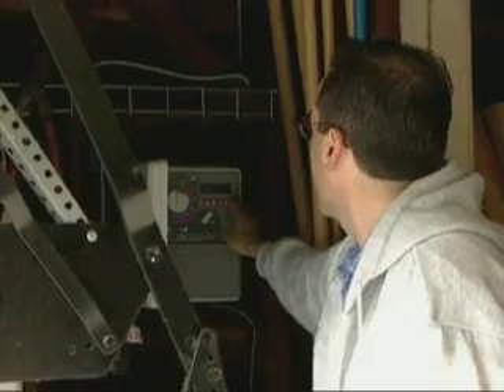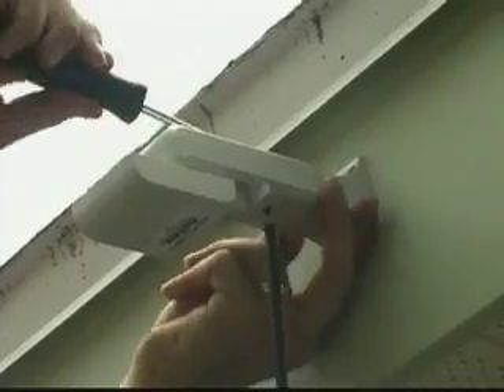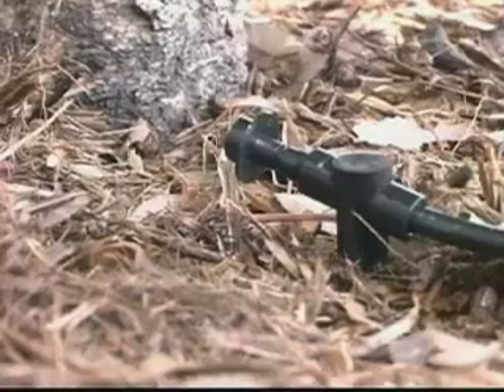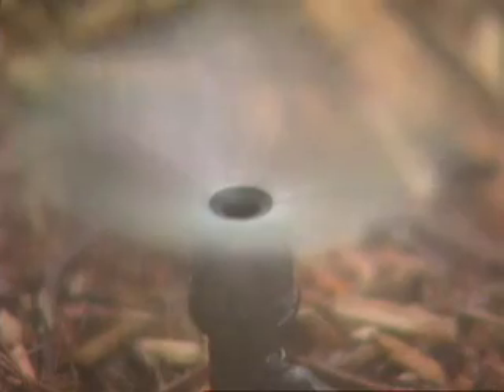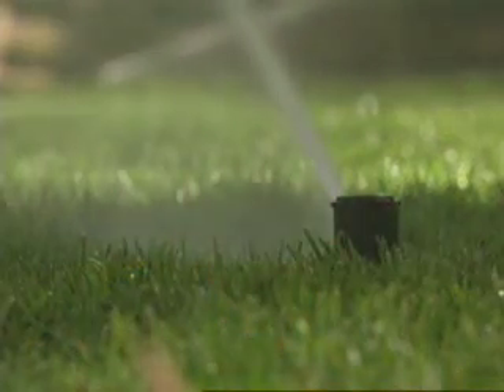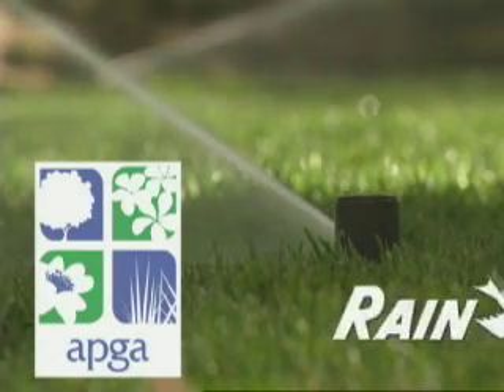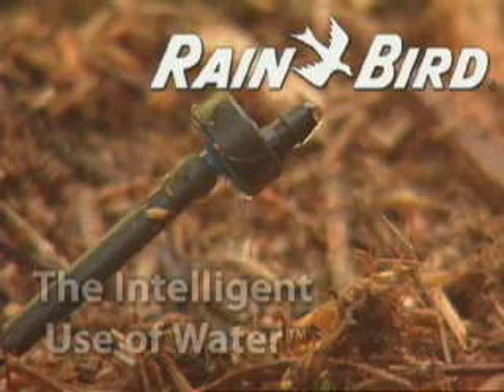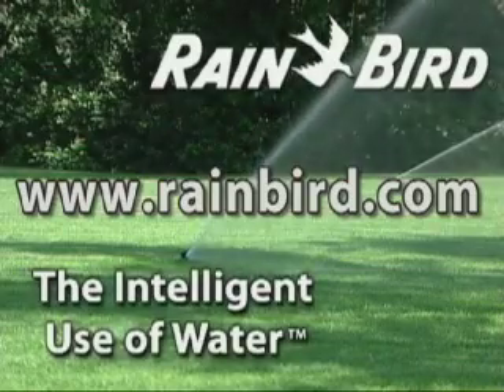Rain Bird - Irrigation/Sprinkler Technology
With drought conditions in many parts of the U.S., water conservation has taken on a new urgency this summer.   In this Episode Michael offers tips on how you can get the most out of your current system - and save some on your water bill as well.

A common assumption is that the secret to having a green and healthy yard is water, water and more water.  Nature is struggling to meet our ever-increasing demands for water and we are facing drought conditions with water rationing in some parts of the country. Simply put -- there is a limit to how much water we can consume without ever-increasing consequences.

Michael Glassman is an award winning landscape designer and in this weekly podcast series offers tips on how to save water and still have a great yard. Michael has twenty years of experience in the field and has been featured in such publications as Sunset Magazine, Fine Gardening, Better Homes and Gardens, and Landscape Architecture. He is designer and co-host of the Discovery Home Channel program Garden Police.